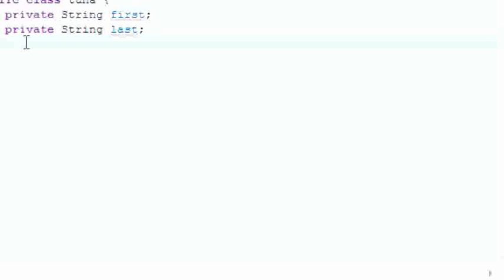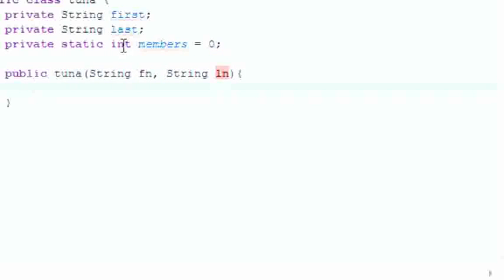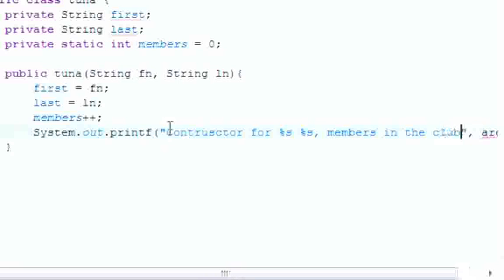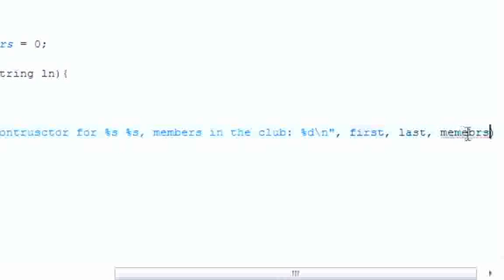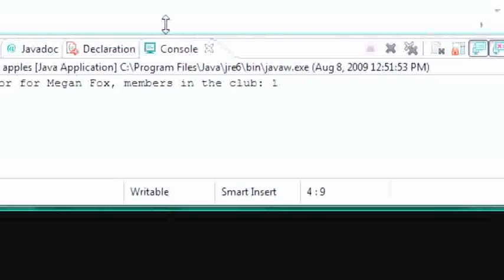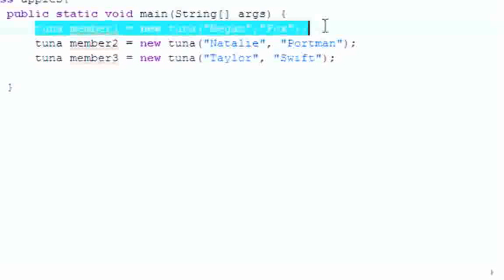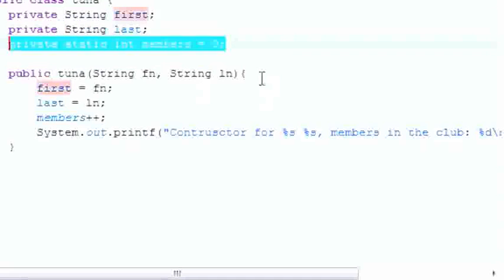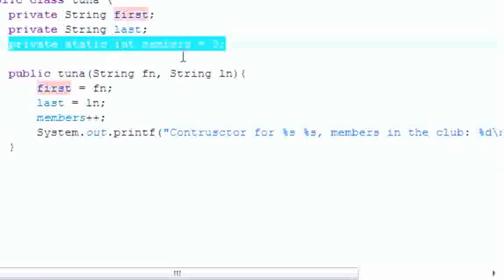39.Java Programming Tutorial Static